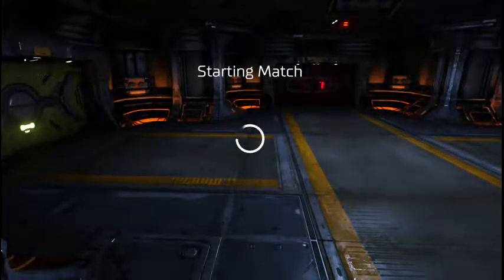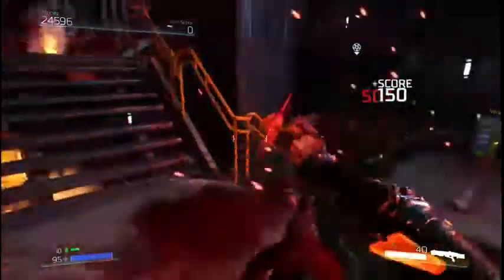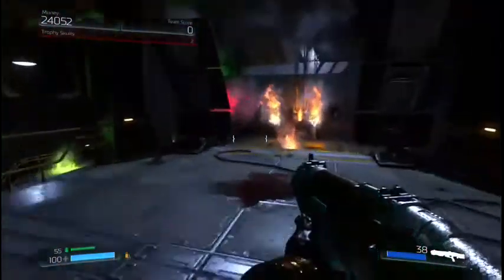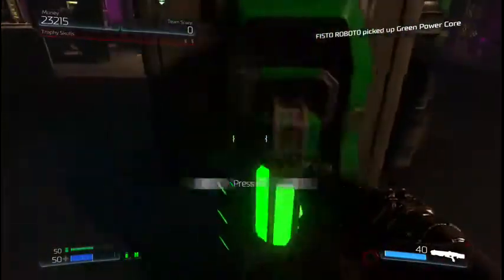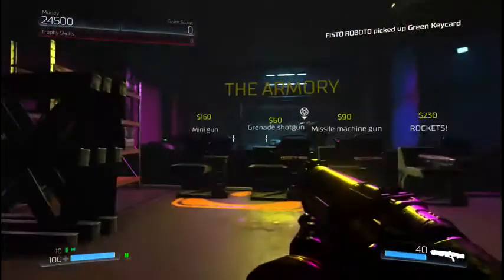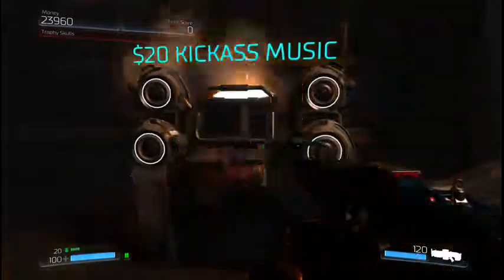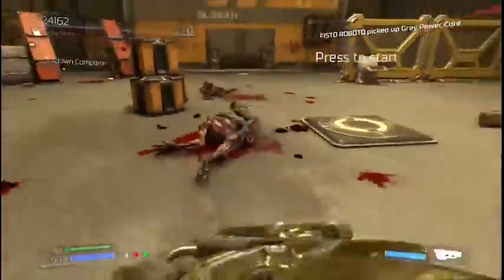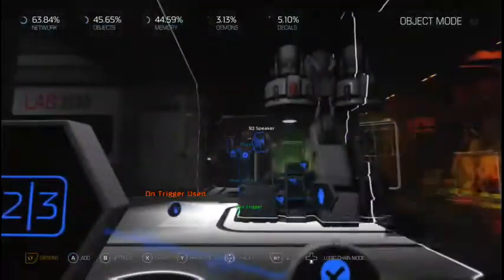Stairway to heaven | DOOM snap map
A nice long look at a snap map I worked very hard on. Hope you all enjoy the effort! name of my map is listed bellow if you'd like to search for it in DOOM

map name- Stairway to heaven V2.3

feel free to download the map and edit it if you like, all I ask is that you give credit where its due